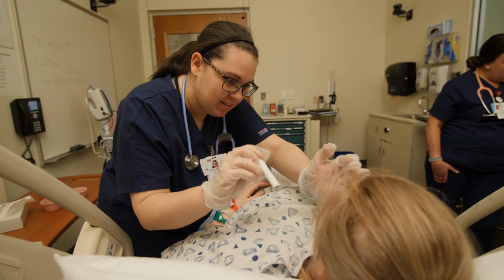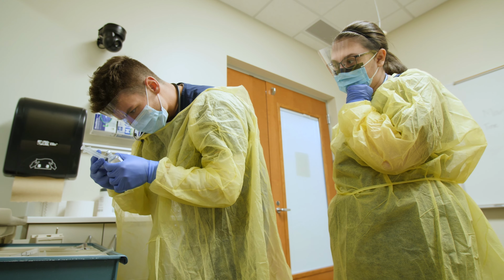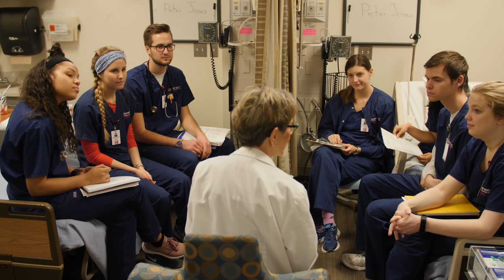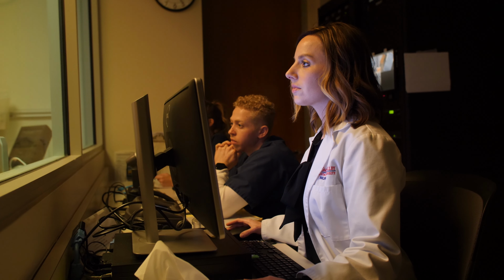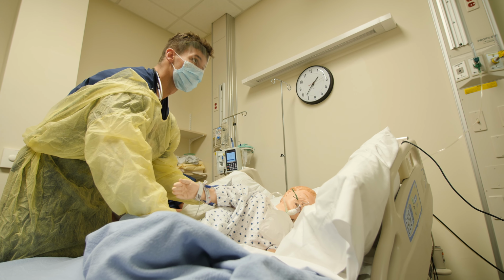Health and Human Services programs (HHS)